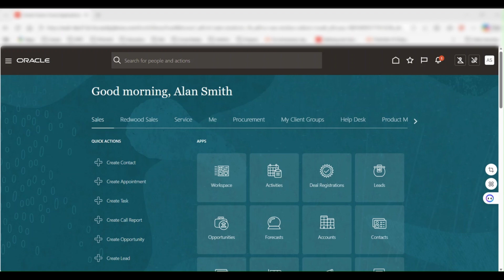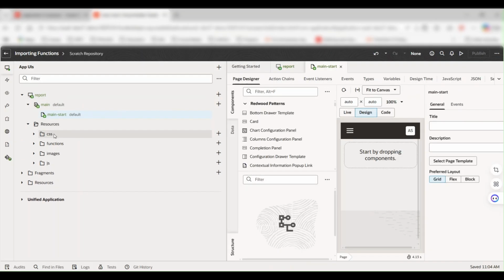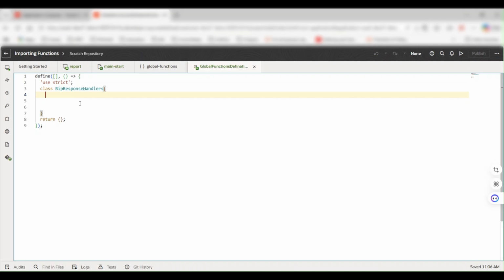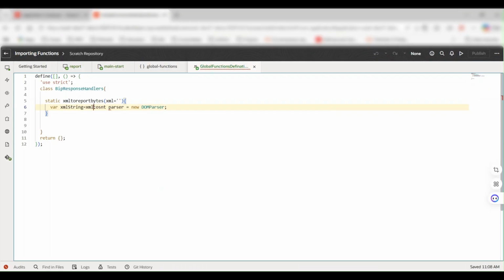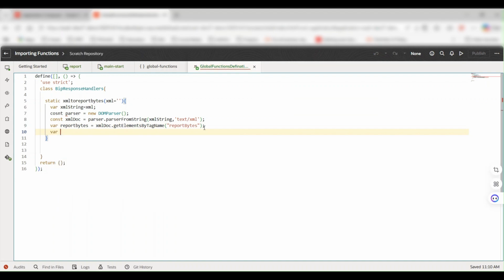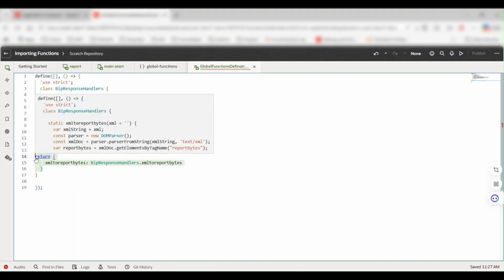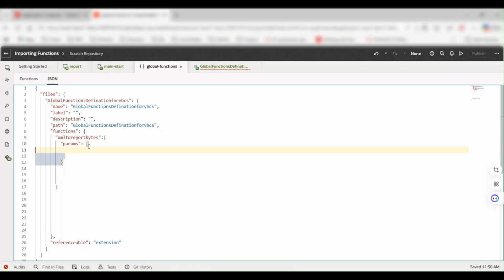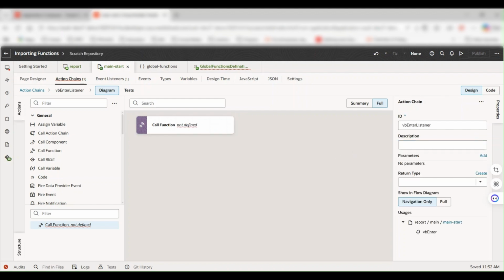Creating or Importing Custom Functions Globally or Application specific in Visual Builder studio.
in this video i demonstrated how to define custom functions and how to import the functions in to the application both gloablly and locally.